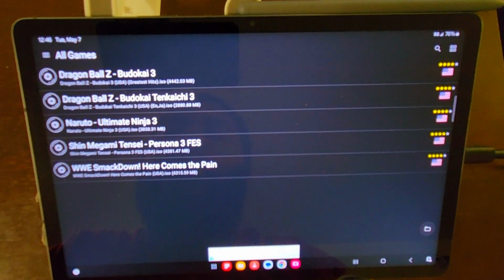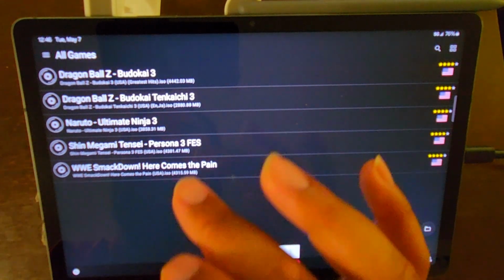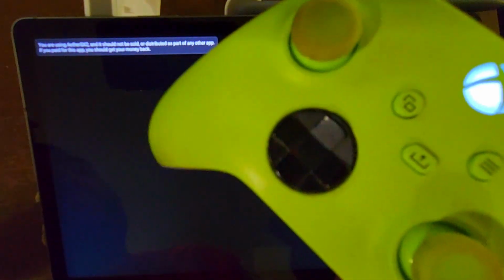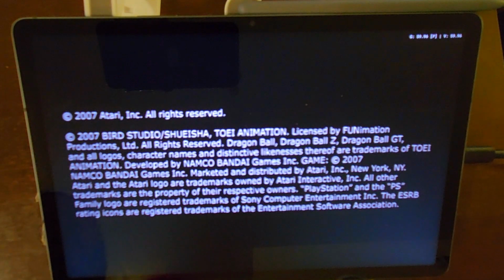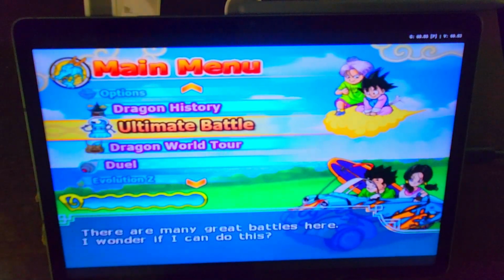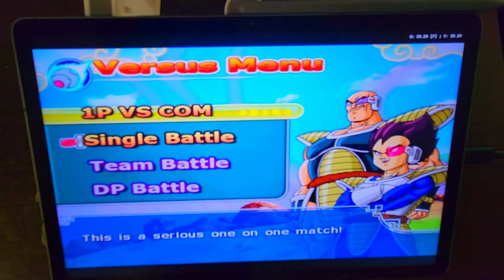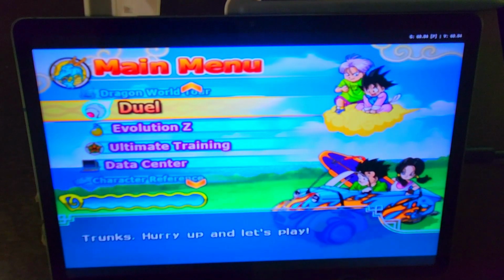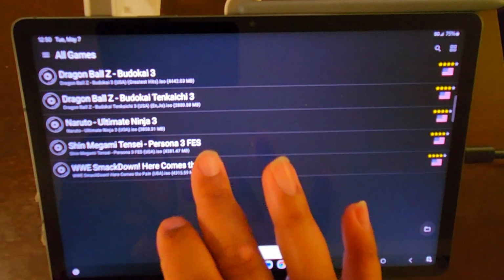Testing 2 Ps2 Games On S9 FE Tablet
Testing DBZ Budokai Tenkainchi 3 and WWE Here Comes The Pain for a viewer and others to see. Added saturation to help improve darker section of video.
0:00 intro
0:30 dbz
4:25 wwe